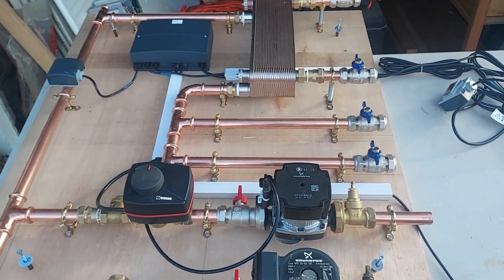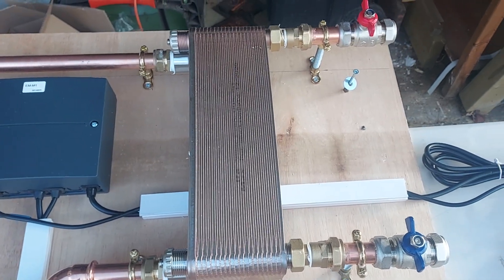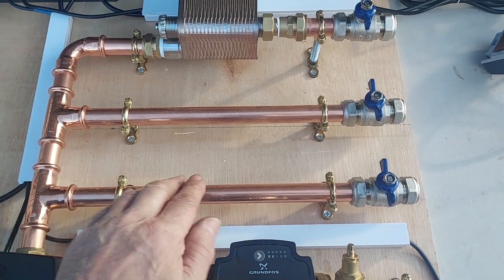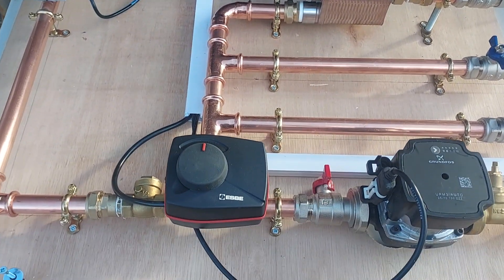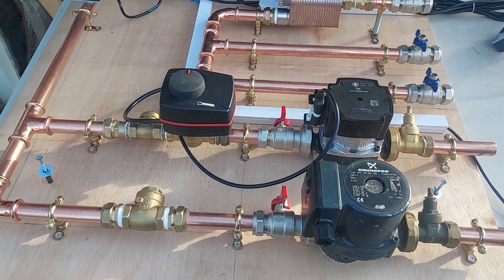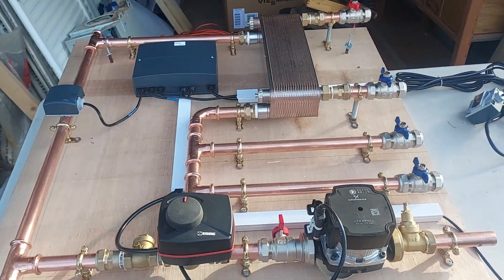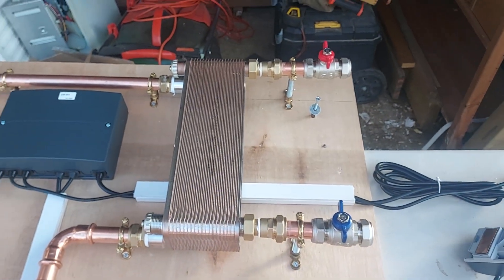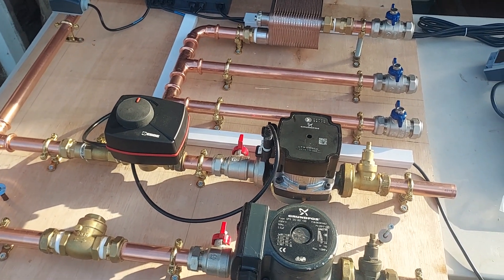plate separation with electronic mixing valve